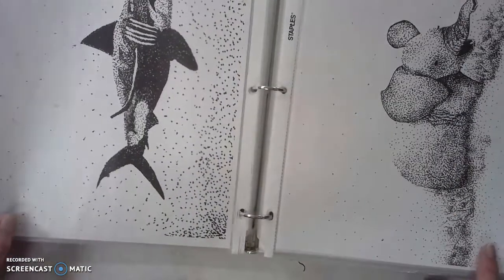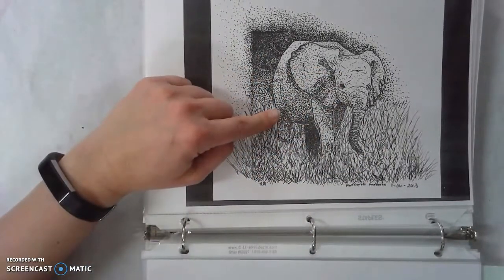Stippling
Using the Stippling technique to create value in a drawing.